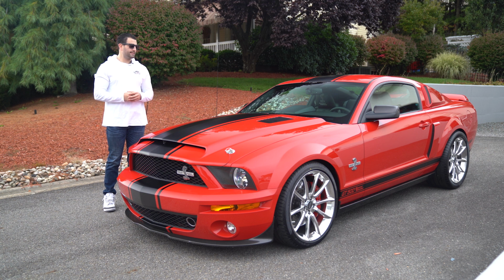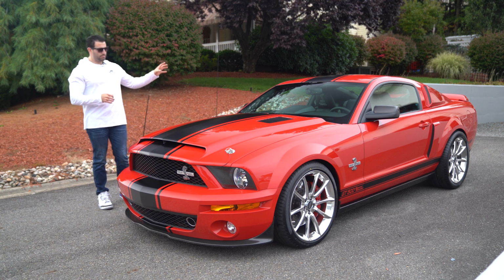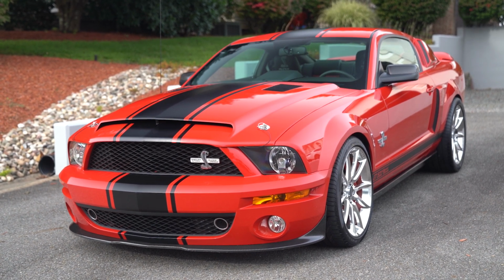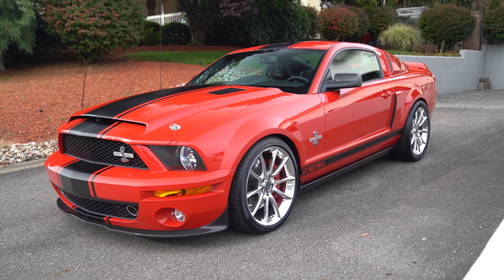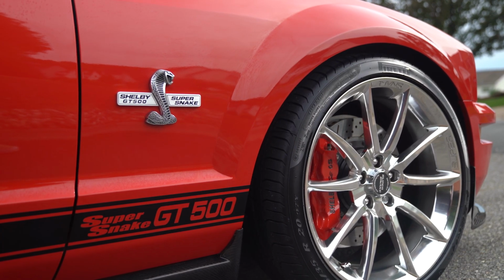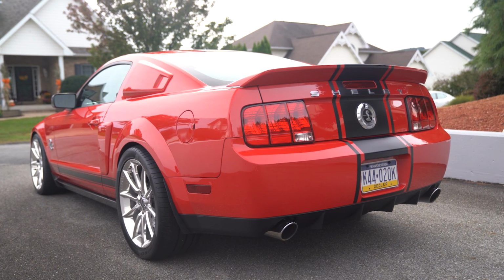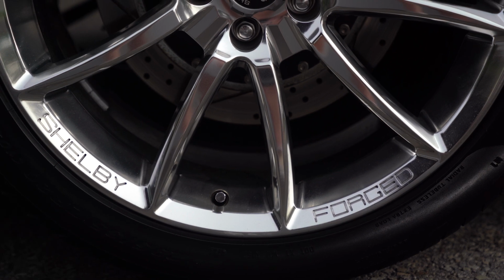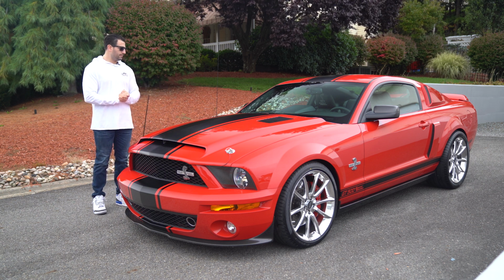For Sale - 725 Horsepower 2008 Shelby GT500 Super Snake - JFK Auto